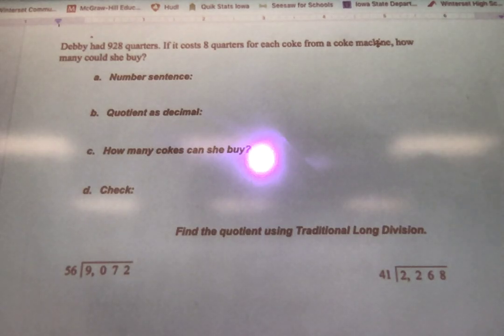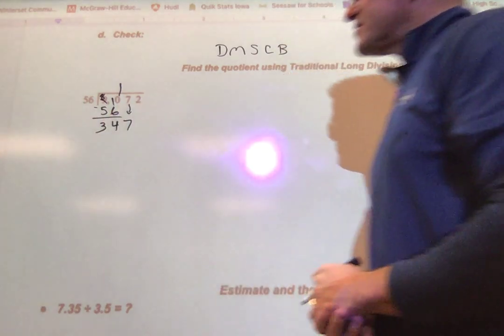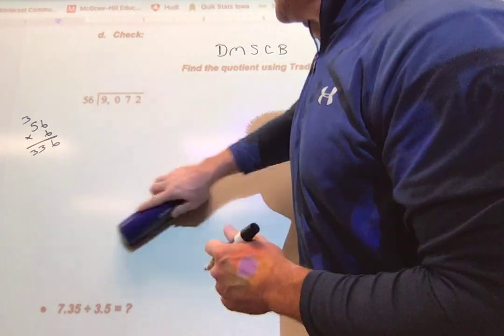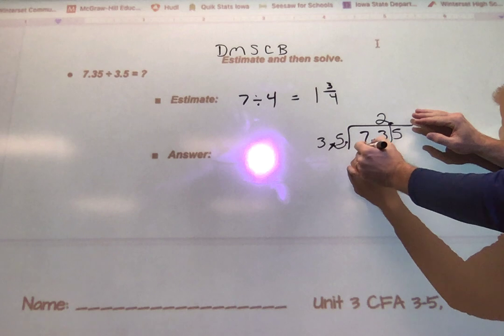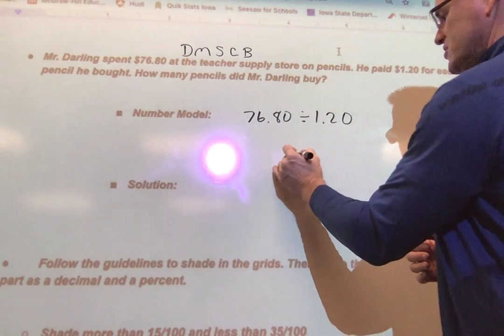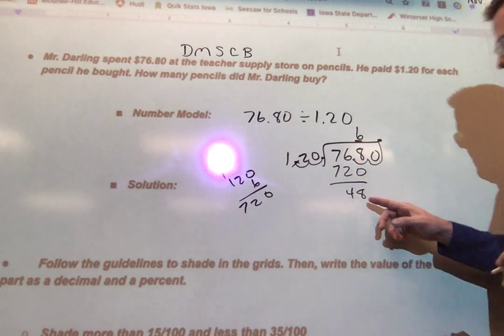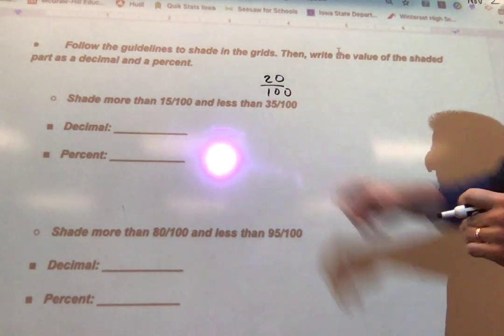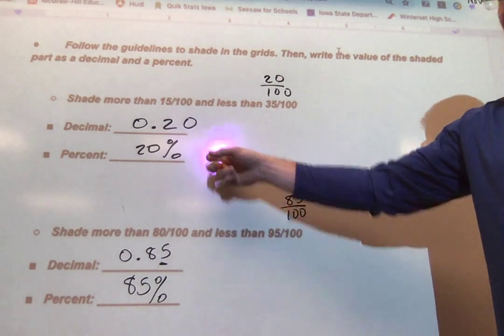CFA 3-5 to 3-8 CFA Answer Key